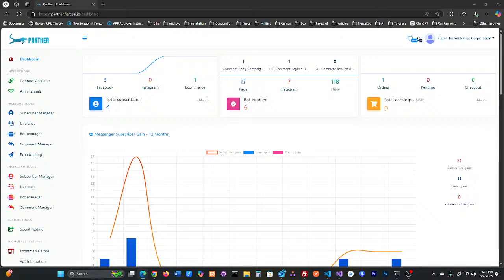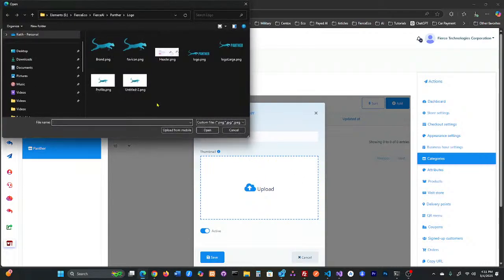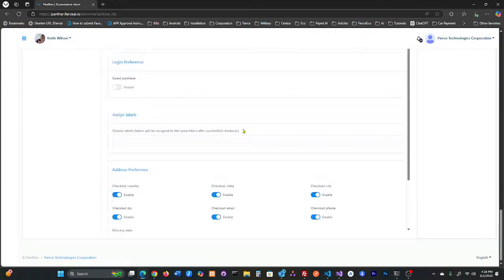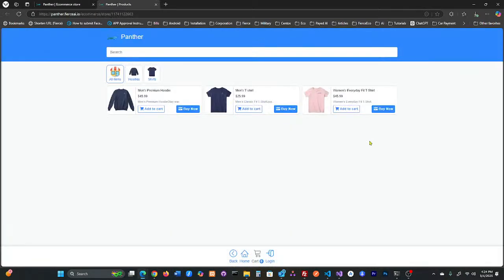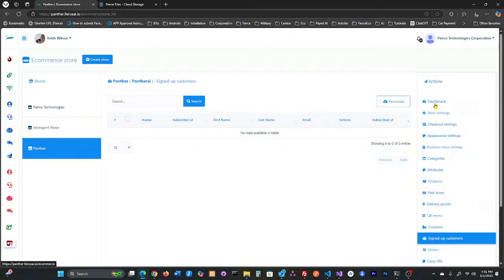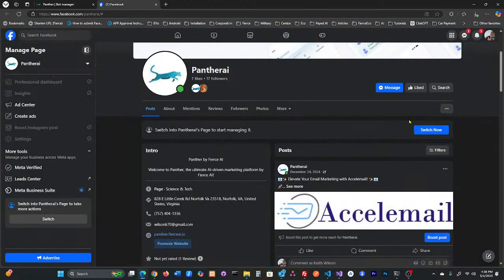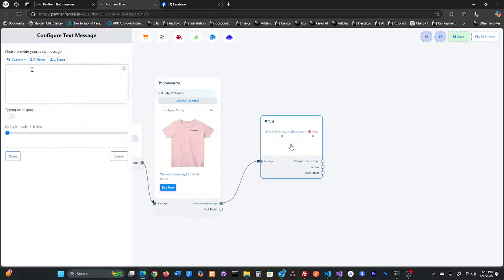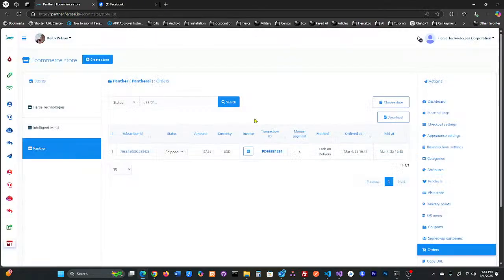Keith Wilson Live Stream